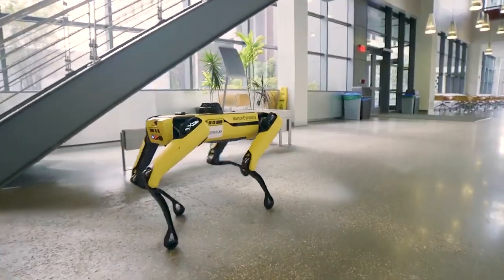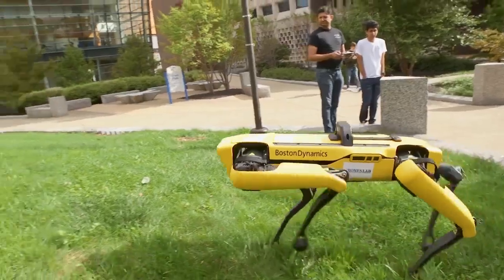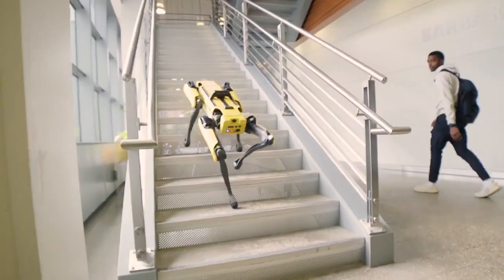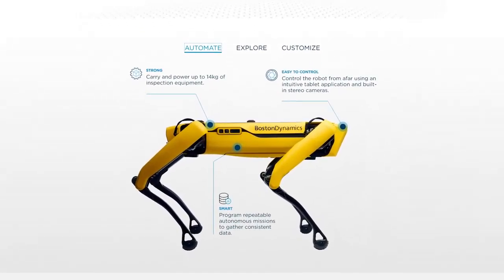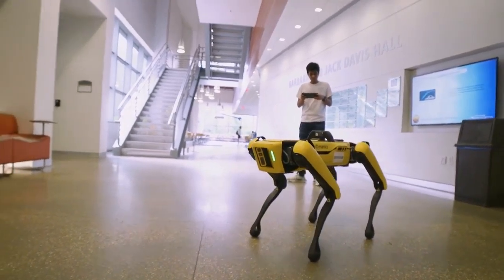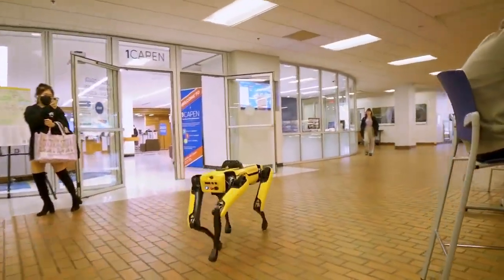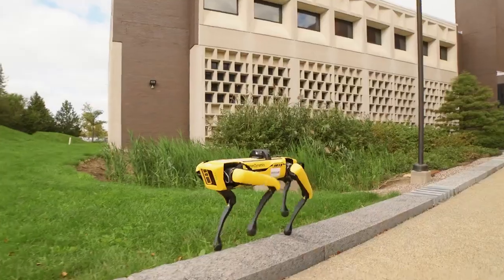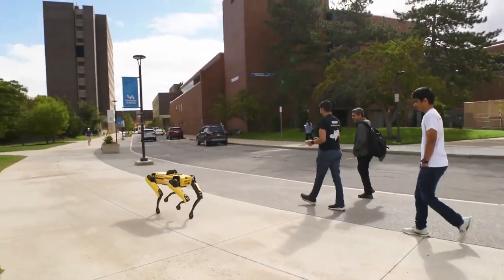University at Buffalo | UBuffalo Admission | Bright Coaching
New dog, new tricks

Meet Spot 🐶🤖 It may not bark (or shed), but UBuffalo's newest gadget will allow faculty and students to explore new frontiers in robotics, AI and more. Admissions at University of Buffalo Support ➡️